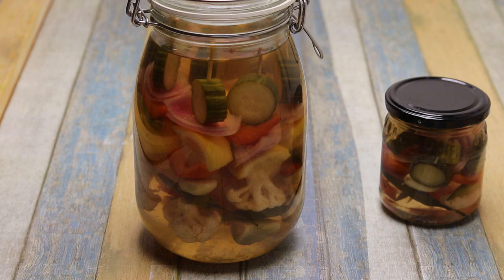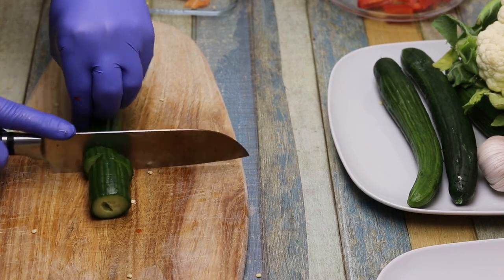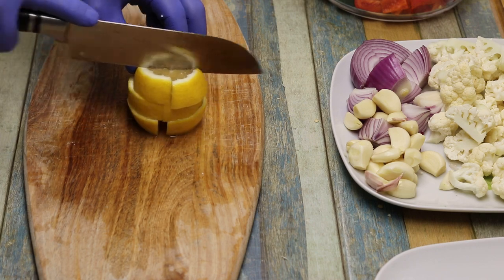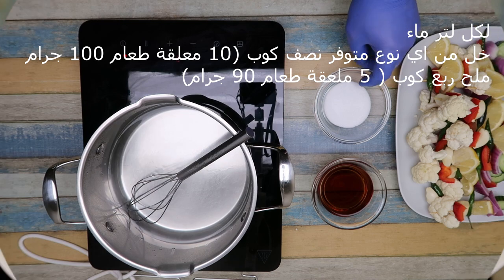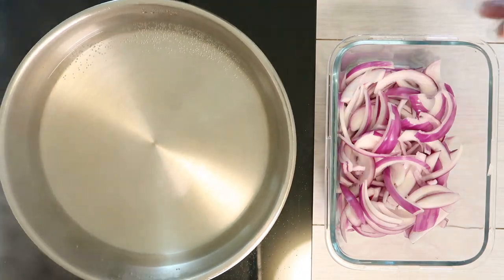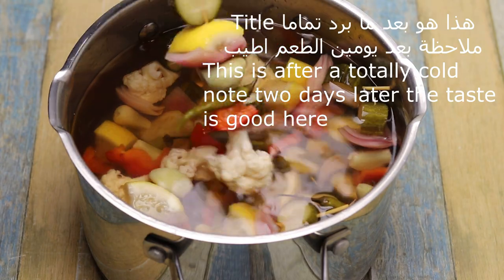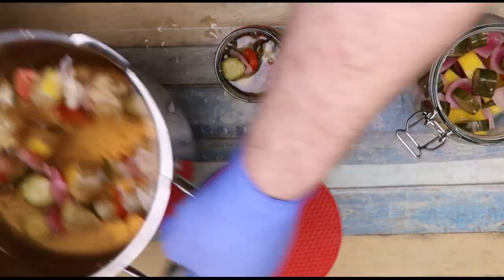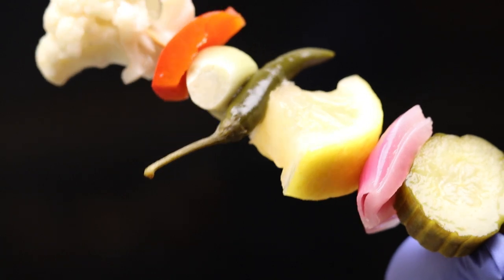إنسو الطريقة القديمة و جربوا الكبيس السريع مخلل الخضار للكيتو دايت لمرضى السكر - Pickled Keto